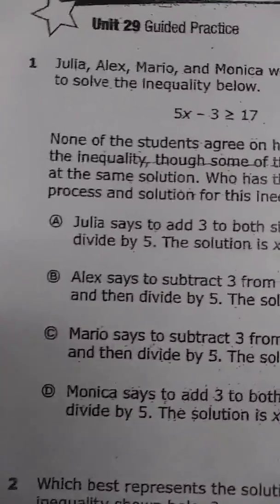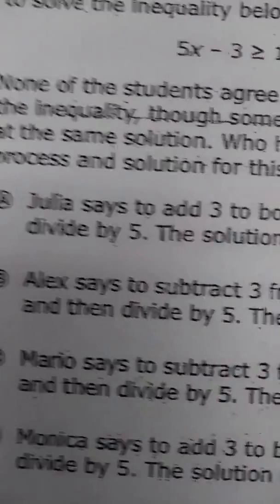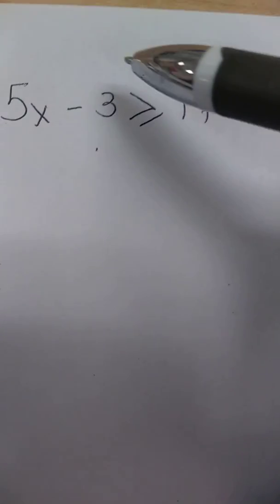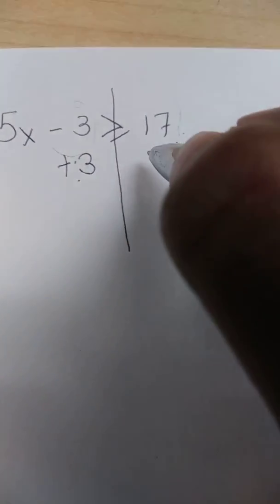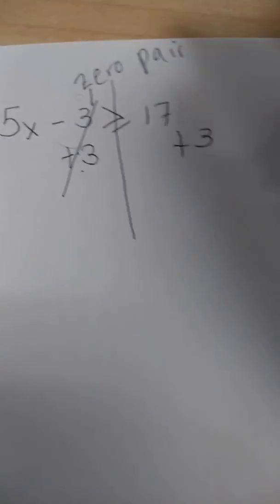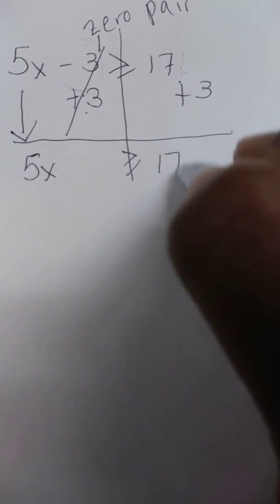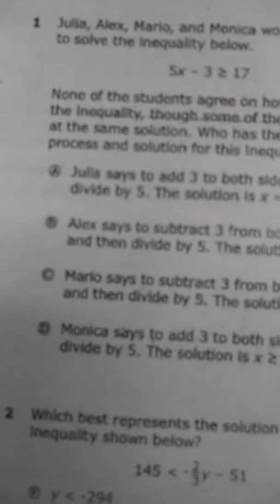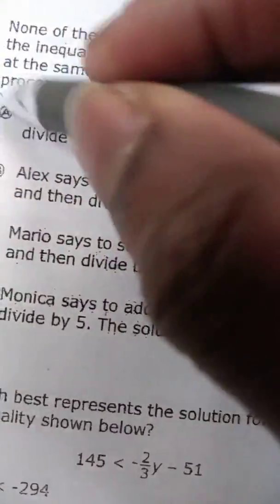ELT_7thGrade_5_8_18_7.11A_Question1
Question1